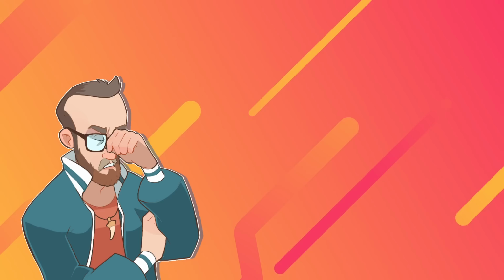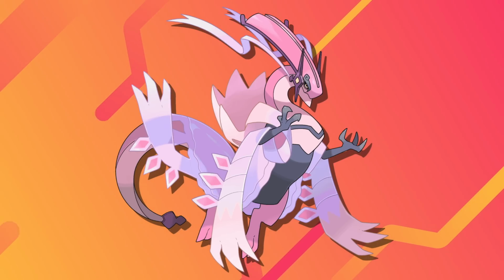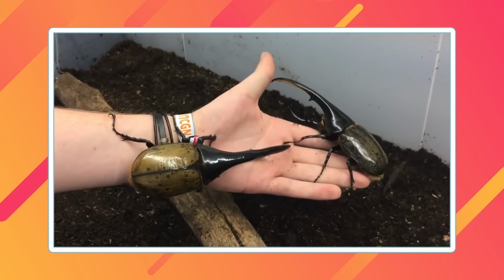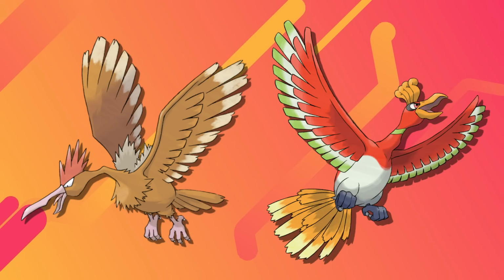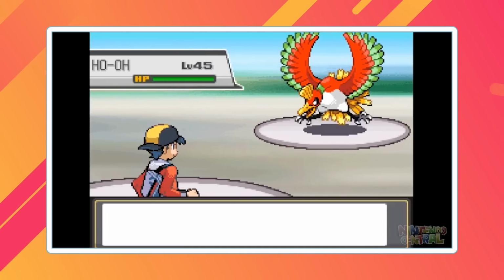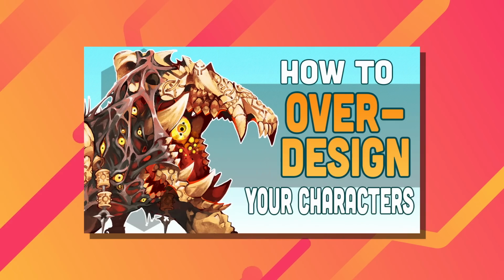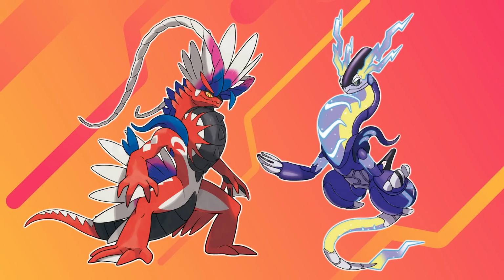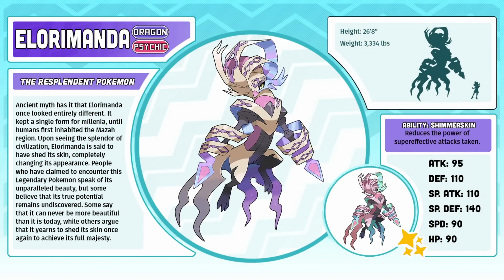Designing a NEW LEGENDARY - The longest Mazah Region project to date!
Check out the Full Mazah Region Dex on our DeviantArt!

Music Used;